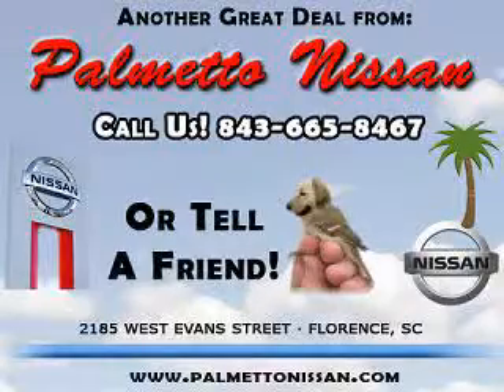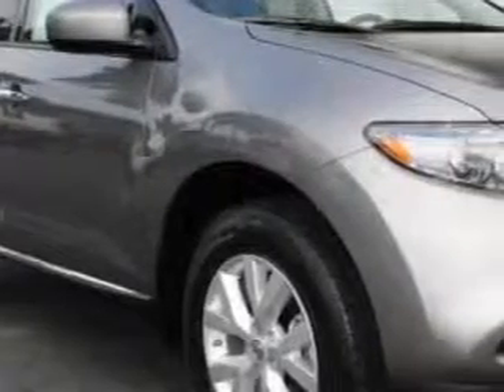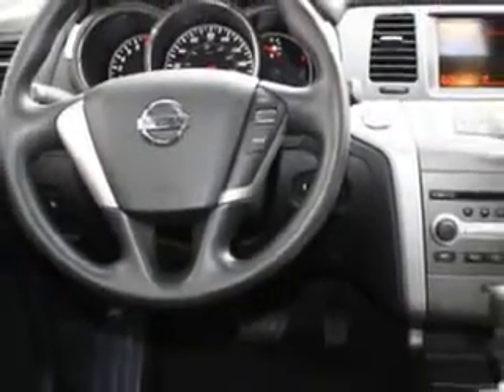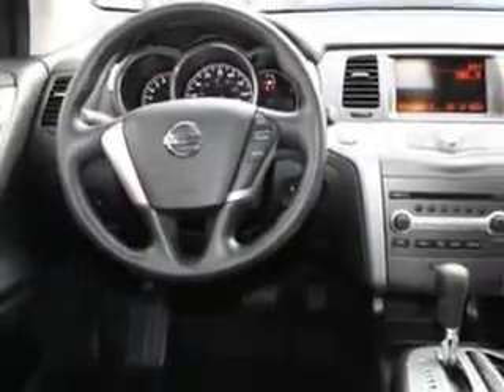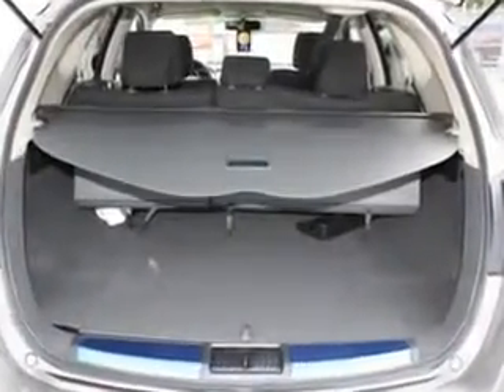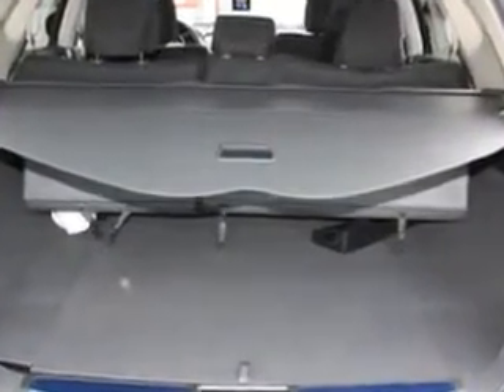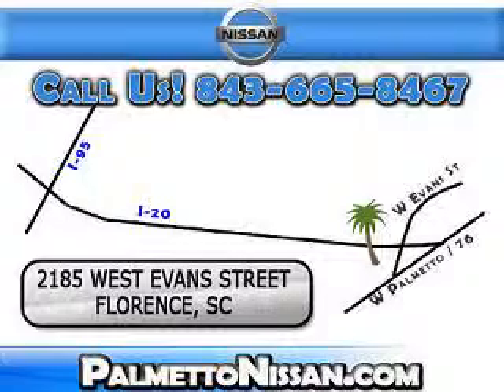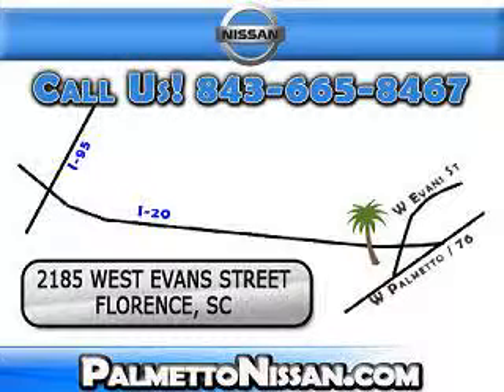Nissan Murano, Palmetto Nissan- Florence, SC 29501